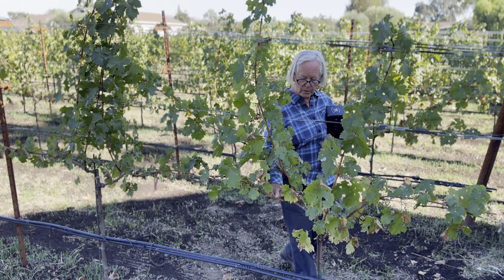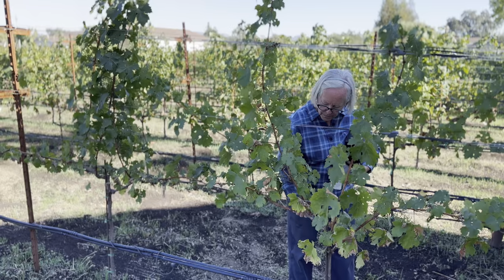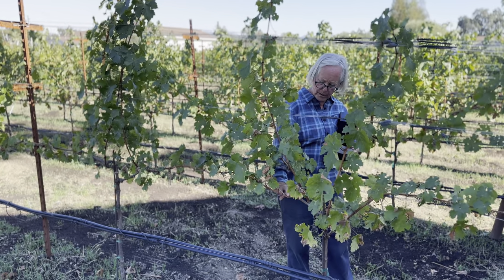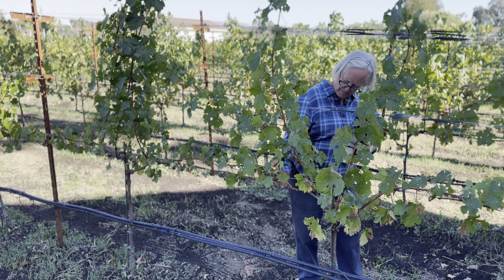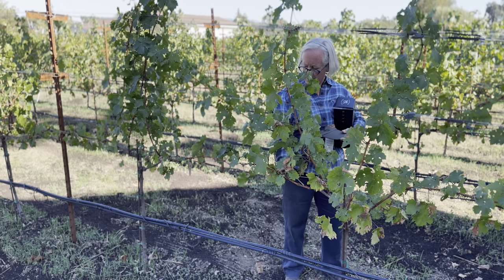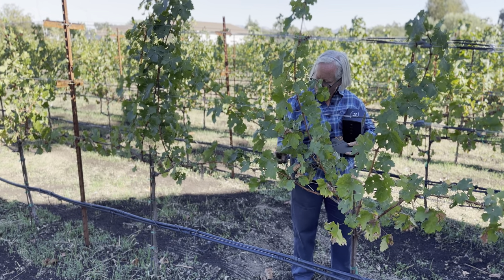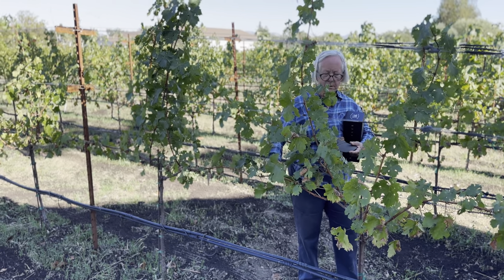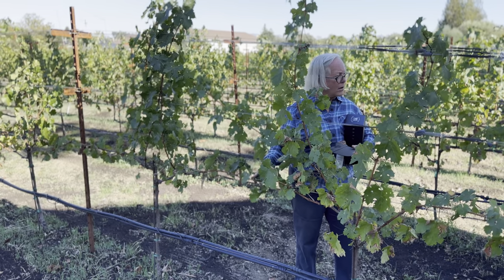Cathy Corison - Winter Pruning Tips - Napa Valley Wine Academy - WSET Level 3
Bordeaux, France
Tuscany, Italy
Rioja, Spain
Mendoza, Argentina

wine education
wine classes
wine certification